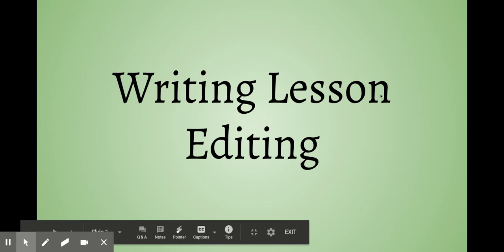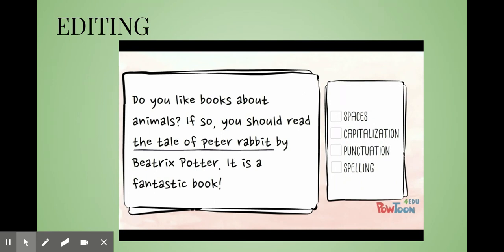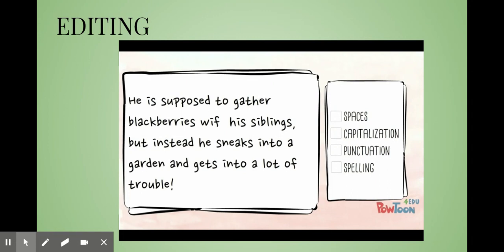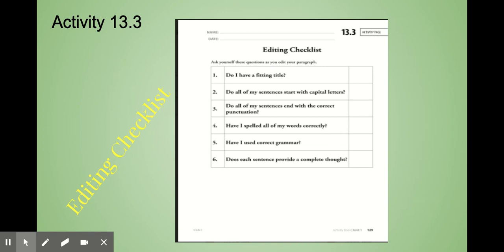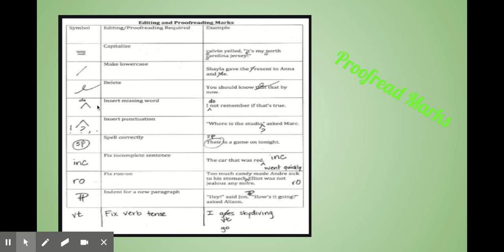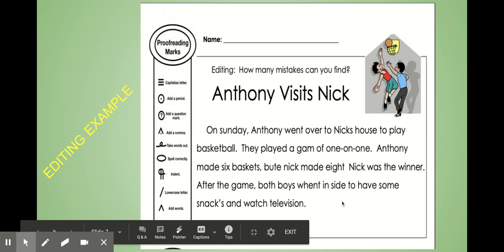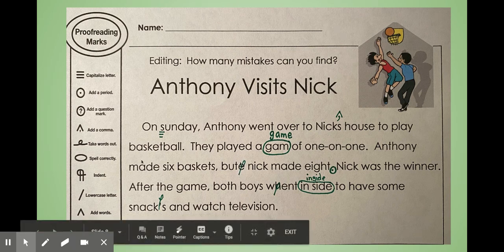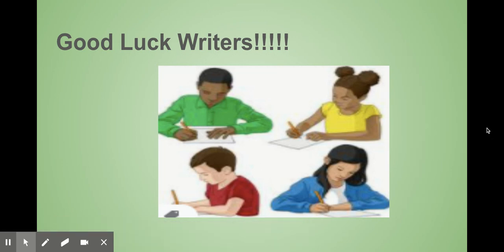Writing Lesson Editing - Google Slides